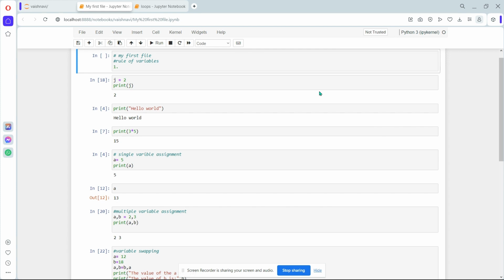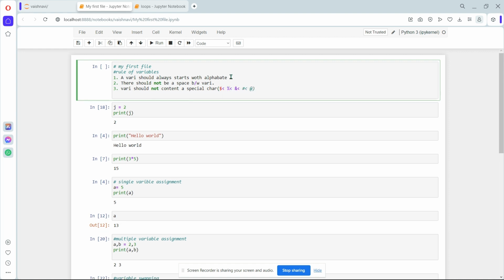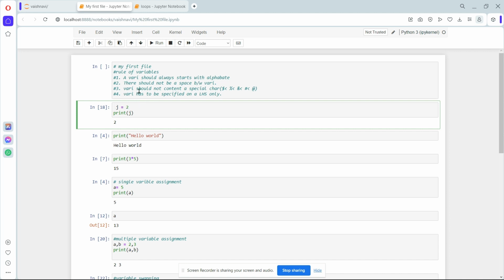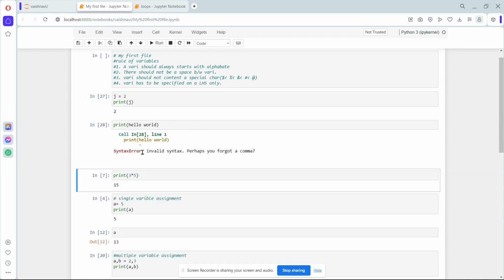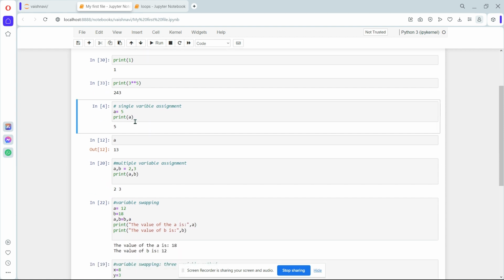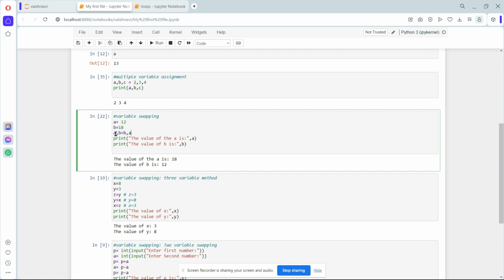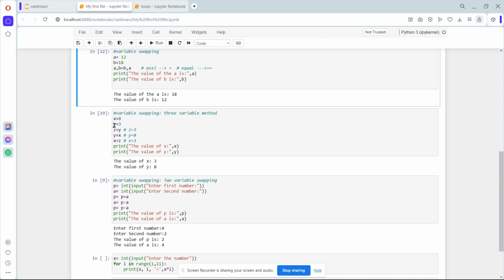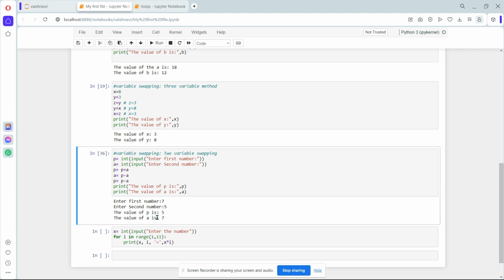Variables in python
Introduction about variables